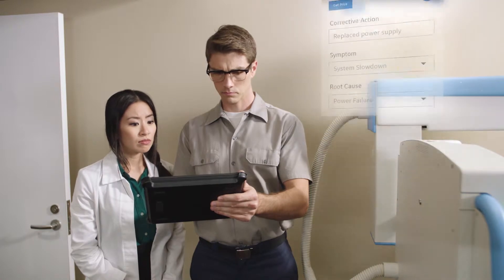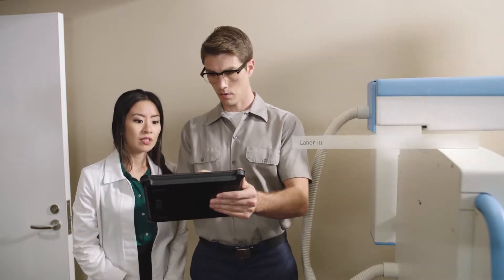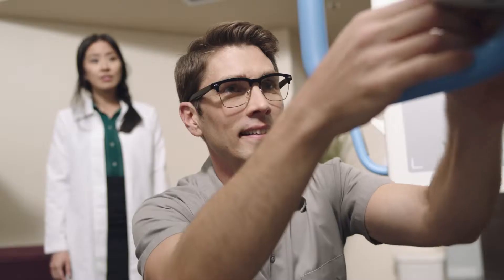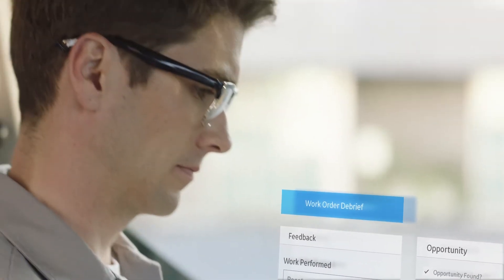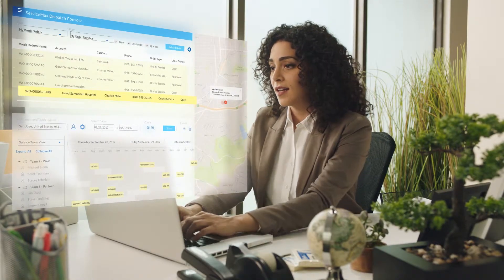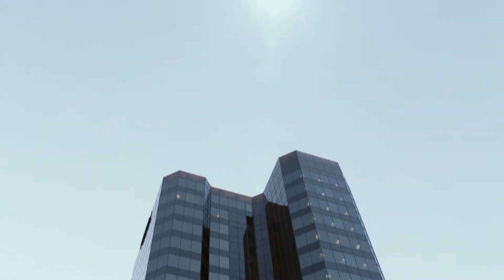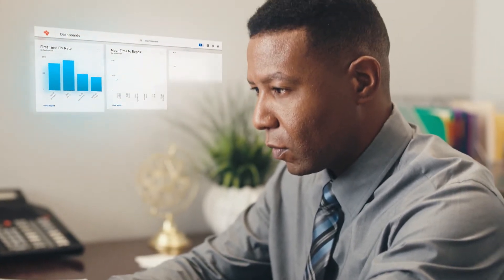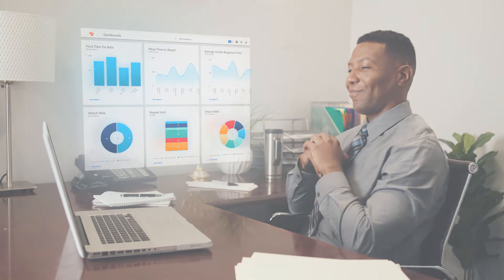ServiceMax Day in the Life of Technician Overview